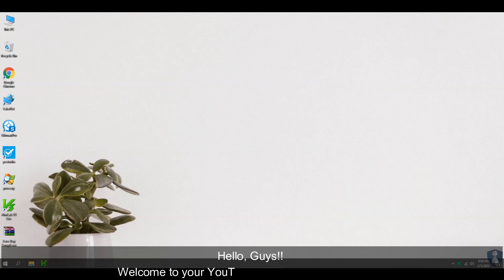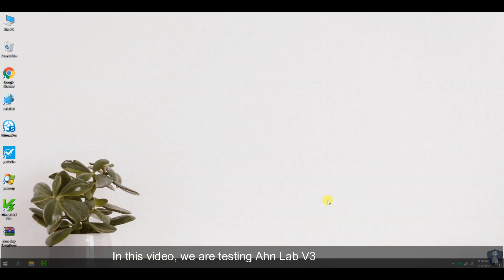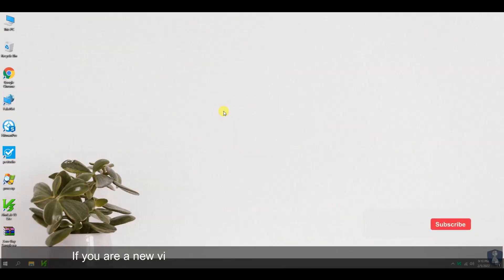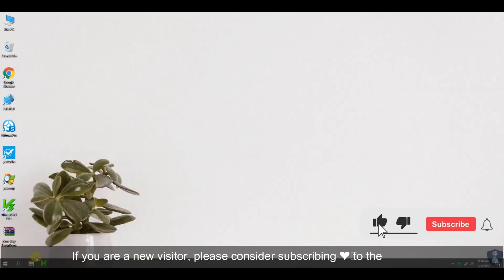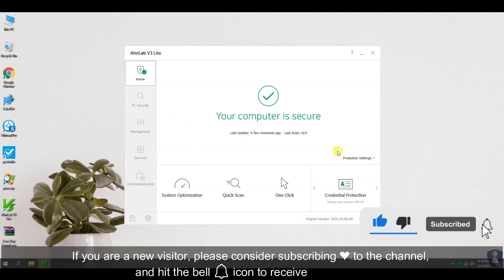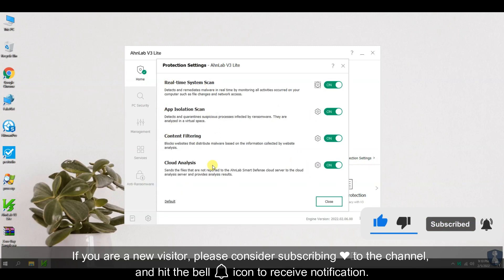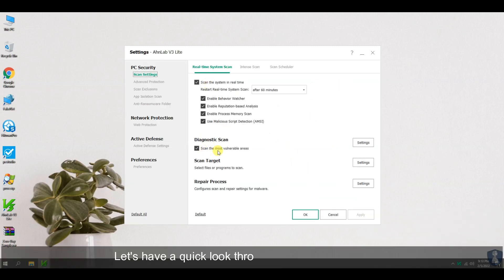Ahn Lab v3 Lite Antivirus Review | Ahn Lab v3 vs Zero-Day Malware | Zero-Day attack prevention test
Ahn Lab v3 Lite Antivirus Review | Ahn Lab v3 Lite Antivirus vs Zero-Day Malware | zero day attack prevention | zero day attack detection | 2022

Hello Friends!!

In this video, we are testing Ahn Lab v3 Lite Antivirus against 100 Zero-Day Malware samples.